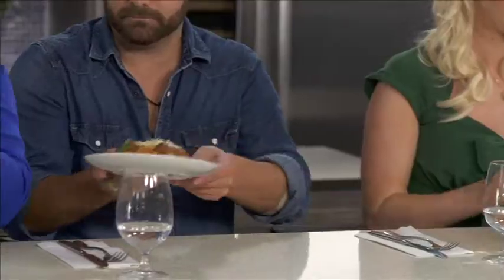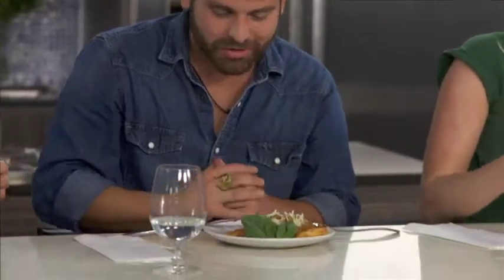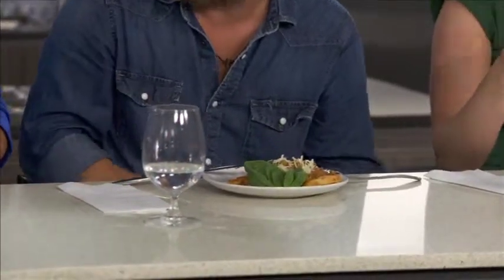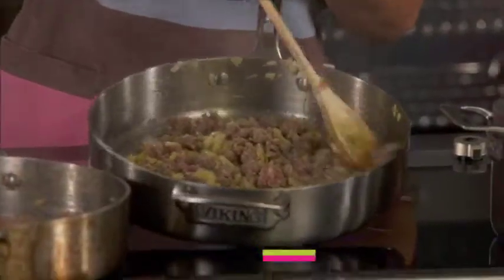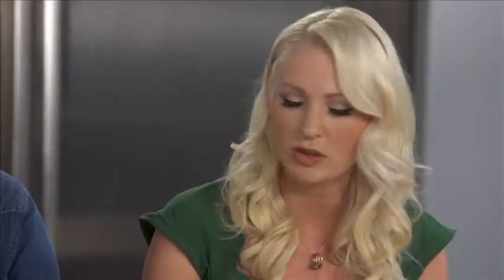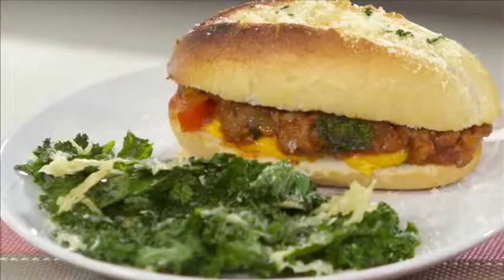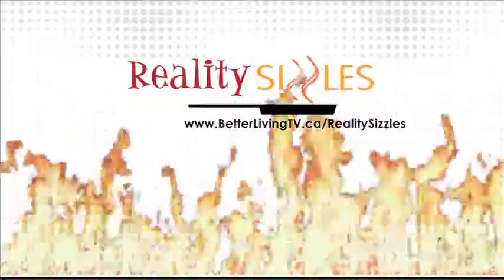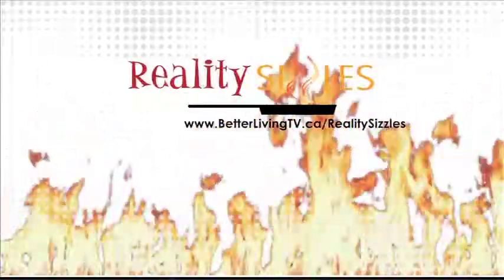Reality Sizzles ... In the Kitch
Check out Celebrity Chef Jo Lusted
2 contestants battle it out to create an original, delicious entree using 1 key ingredient - Johnsonville Sausage! 3 celebrity judges will decide whose dish is the best and who will be the Reality Sizzles Star.

Here to decide whose dish is best is the Chef and Owner of the Rock Lobster Food Company, Matt Dean Petit, Food Blogger, Abbey Sharp, and Chef Jo Lusted. Dishes will be judged on taste, presentation, and creative use of our key ingredient—Johnsonville sausage.